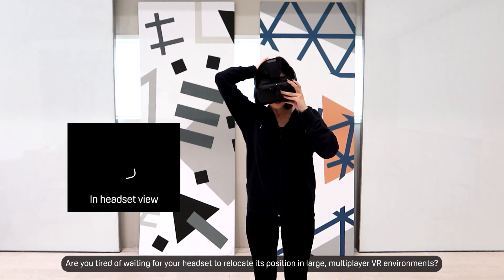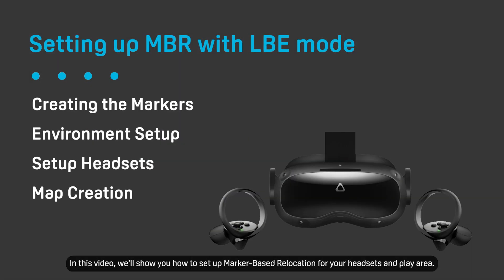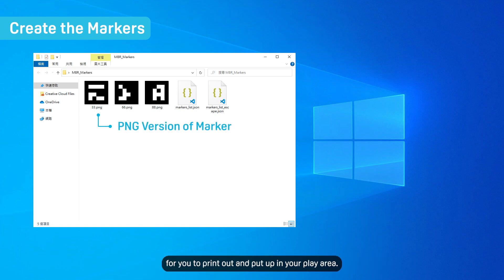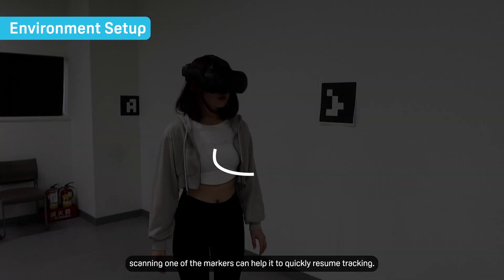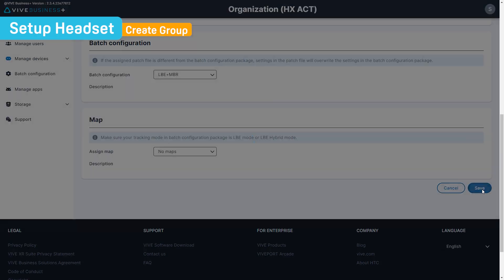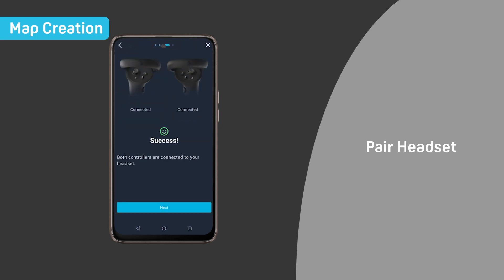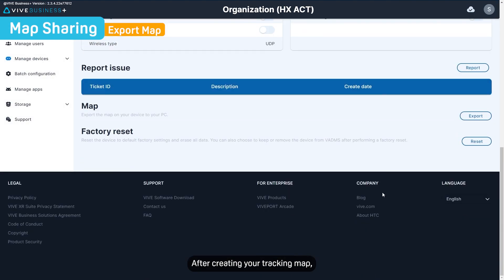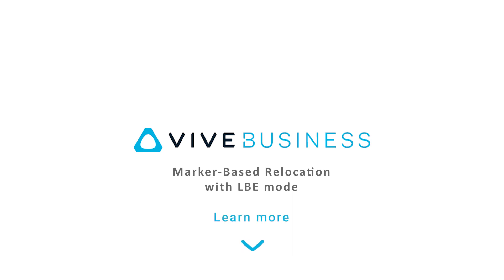LBSS Tutorial - Marker-Based Relocation (MBR) with LBE Mode Setup | LBSS & VIVE Business+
Streamline LBE players’ VR experience! Learn how to set up Marker-Based Relocation with ArUco markers for faster headset recognition and relocation in large playing environments. Perfect for when you have large numbers of users in big play spaces.

Video Timeline:
0:00 MBSA+LBE Mode Tutorial Intro
0:46 Create the Markers
1:32 Environment Setup
2:09 Setup Headsets
2:48 Map Creation
4:03 Share the LBE Map with other devices